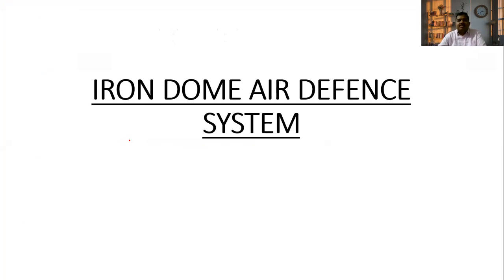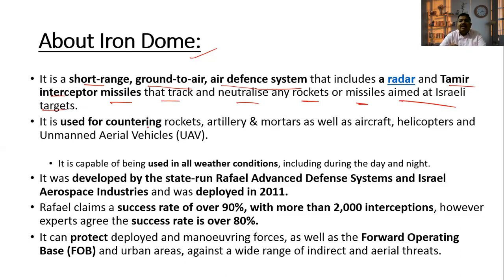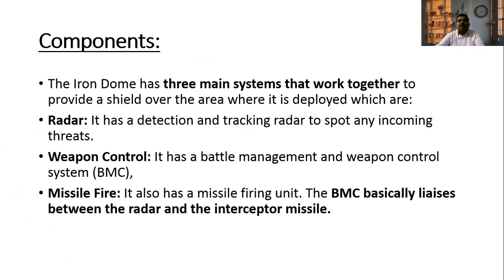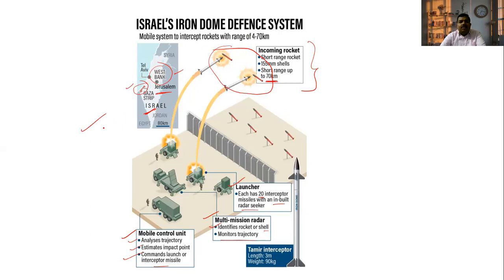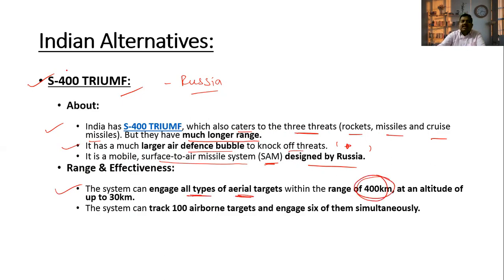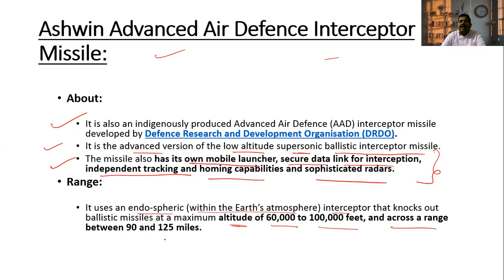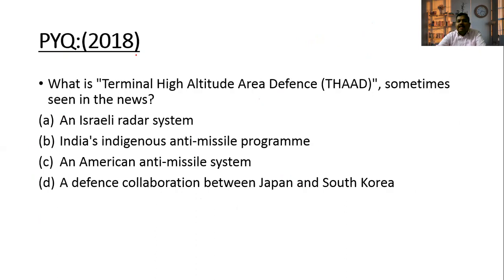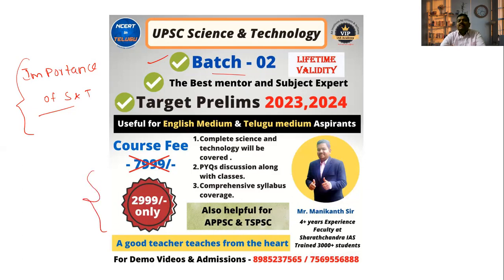Iron Dome defence technology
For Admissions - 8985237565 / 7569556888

     Org code :- TZDNQ